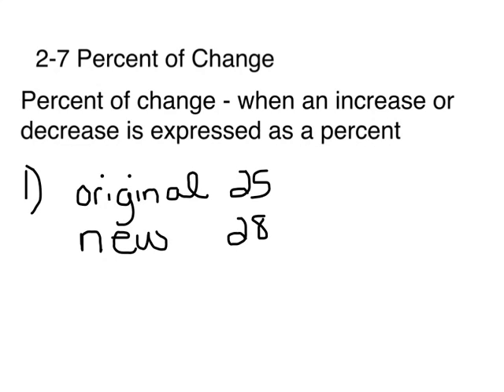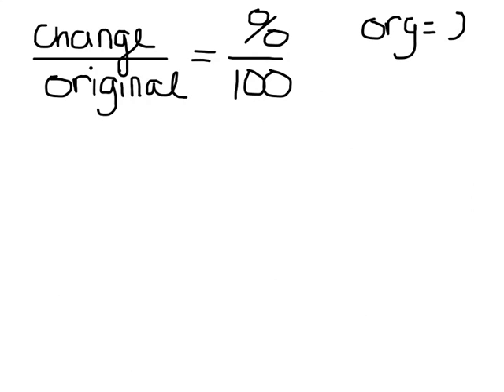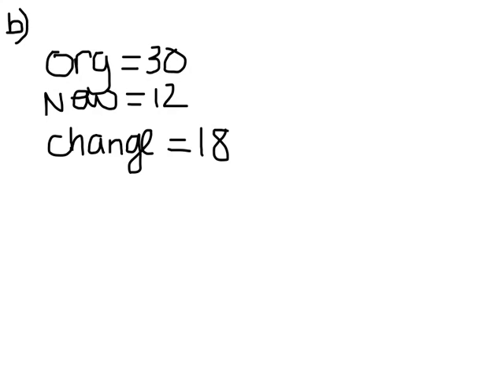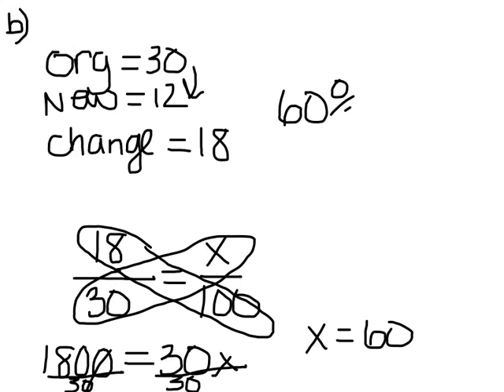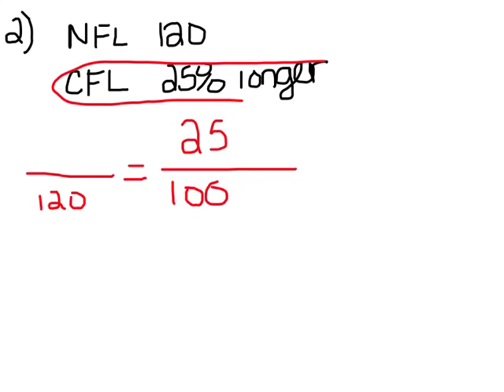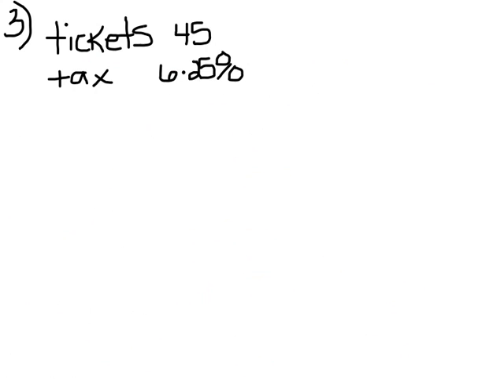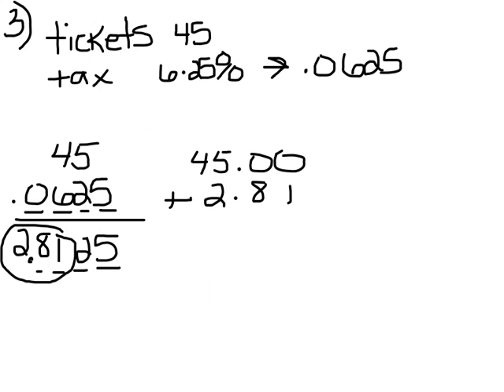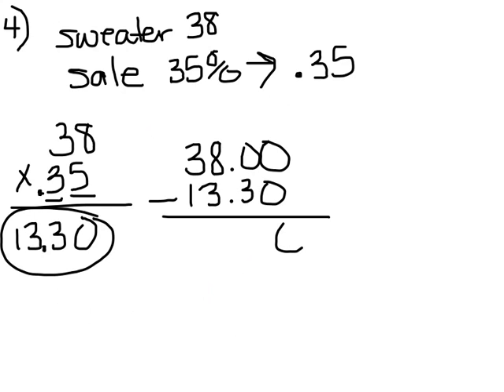2-7 Percent of Change